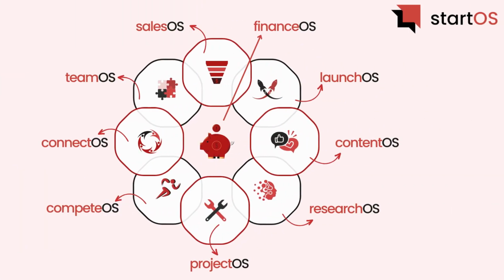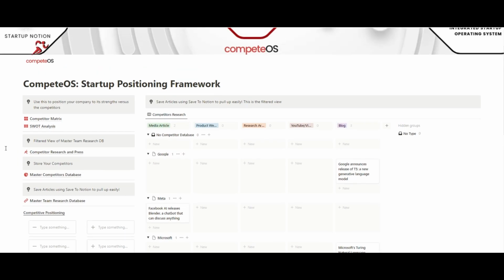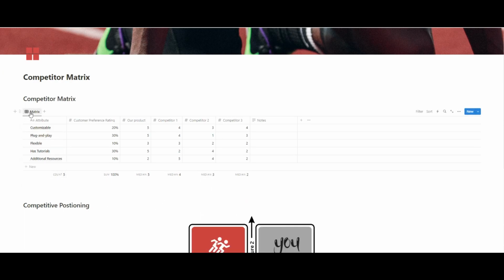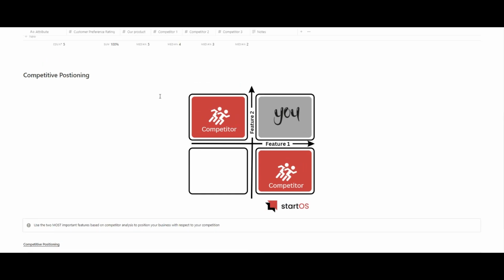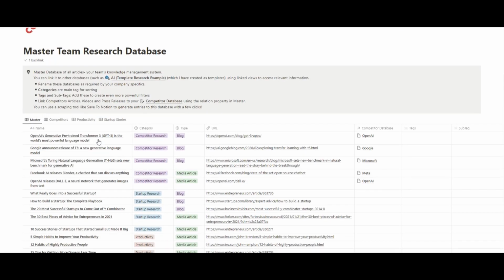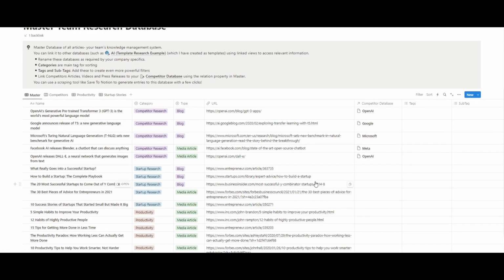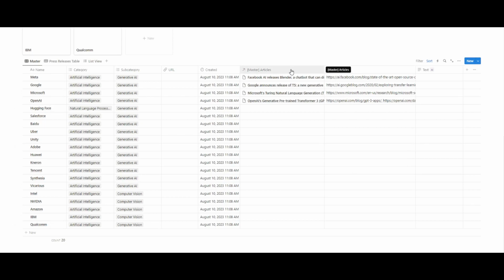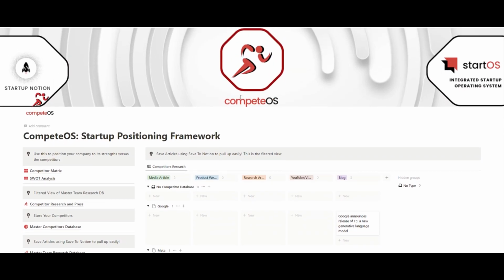Position your business to win with this framework built in Notion| CompeteOS Launch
CompeteOS is StartOS's competitor positioning and marketing research template.

Track the changing competitive landscape and position your business right using your research.

You can store all your Team's knowledge in the Master Research Database, which you can scrape using Save To Notion!
Then tag your competitors articles to them- to easily pull them up in the central dashboard.

Using this information, using SWOT analysis to position yourself to outperform against competitors and market trends.
Use the inbuilt competitor matrices to synthesize the research into a streamlined and clear form.

Oh, and did I mention- never lose any article or media with two-layer granular filters on both Master databases!

CompeteOS Contains:

✅Team Research Database

- Store and tag information including articles, press releases, blog and more
- Tag them based on area (market research/ competitor research/ technology etc.)
- ⚙️Automation enabled database- drop articles directly using Save To Notion.
- Pull into front end views, or the competitor database!

✅Competitor Database

- Keep Track of competitor releases
- ⚙️Store articles, press releases and product pages in Team Second Brain and cross-tag to competitors for easy reference using Save to Notion

✅Competitor Matrix Template

✅SWOT Analysis Template 📑